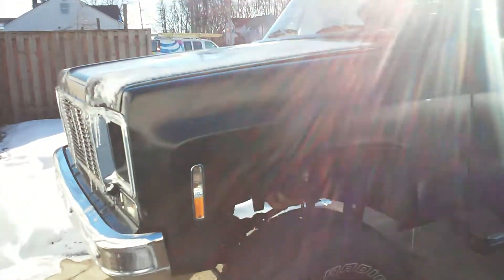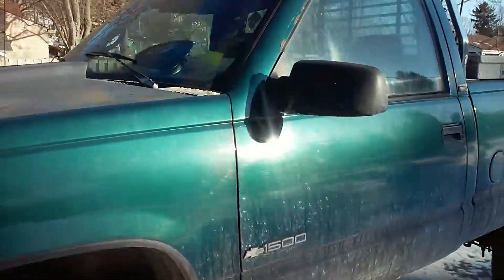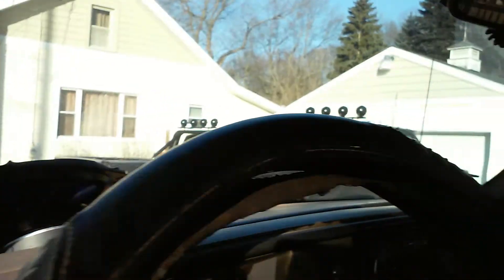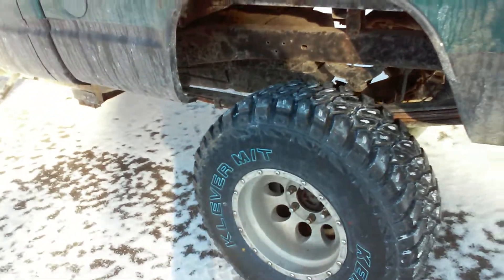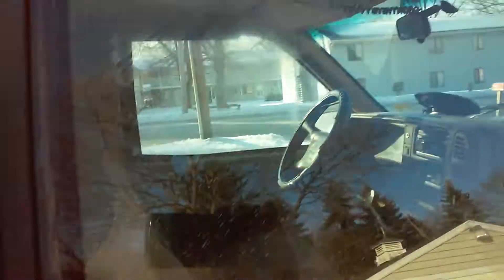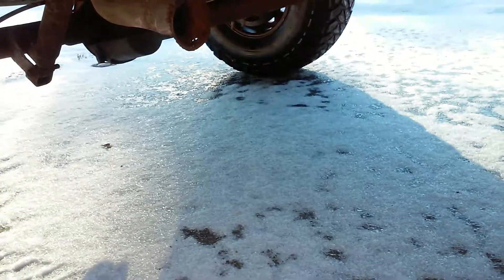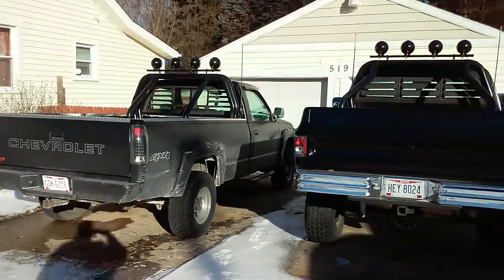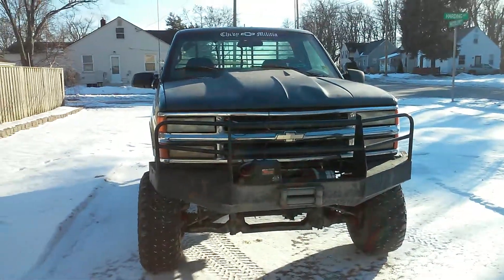day 1 project 95 K-1500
the day after bringing home the new project 95 K-1500. believe me...it is a turd...but that will change...